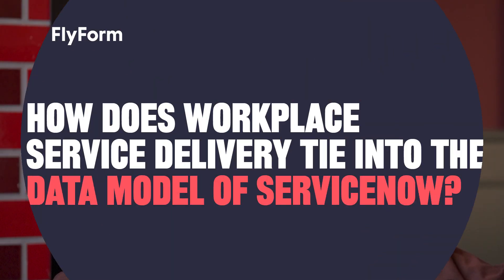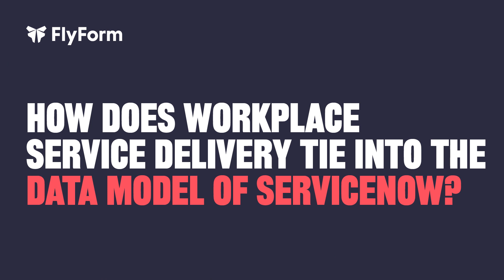How does Workplace Service Delivery tie into the data model of ServiceNow?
00:05 - How does Workplace Service Delivery tie into the data model of ServiceNow?